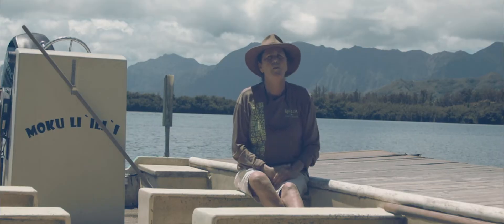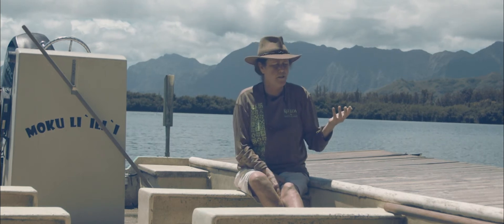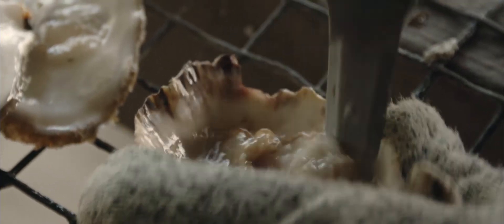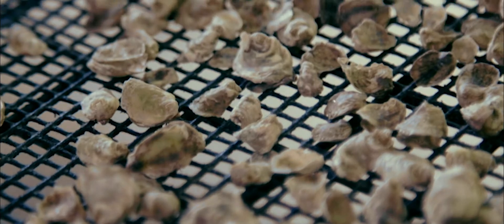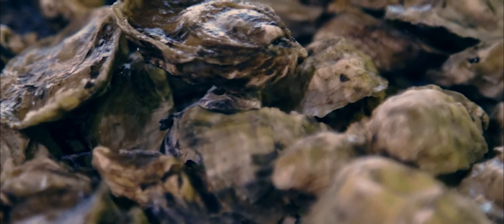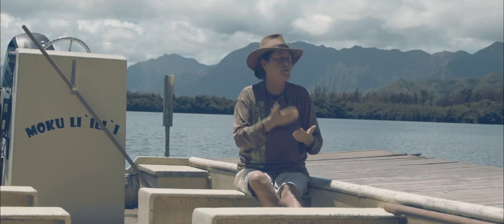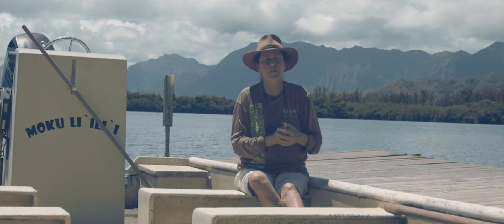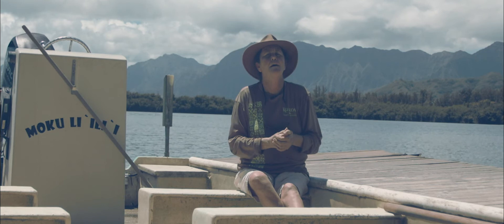Kualoa Grown Oyster Farm Operations by Thrill of It Media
Beatuful video done by the team at Thrill of It Media ... Zion, Kurt and Micah. Learn about Kualoa's oyster operation in 800 year old Moli'i Fishpond.  Listed on the US National Register of Historic Places,  Kualoa's 300,000+ oysters each filter up to 50 gallons of water a day ... keeping the balance and acting as natural filters for the other fish and crabs that inhabit the pond.  Kui McCarty, Kualoa's Oyster Operations Manager,  explains the details.